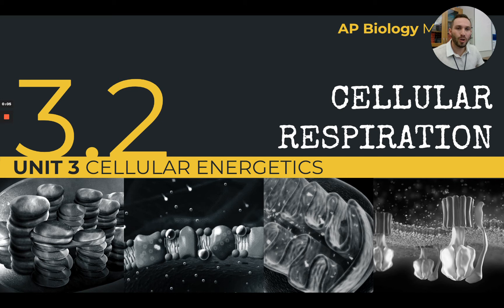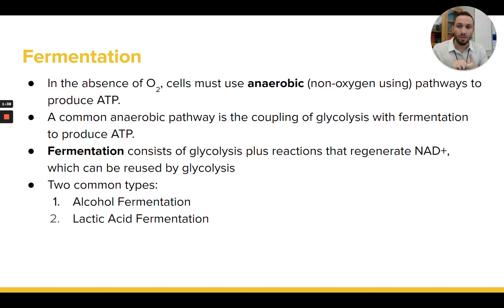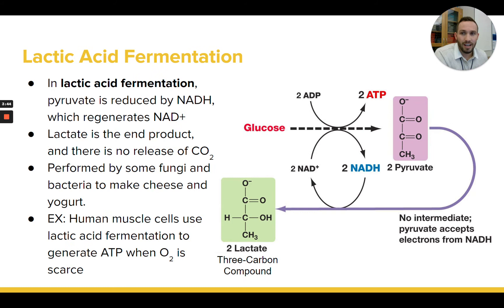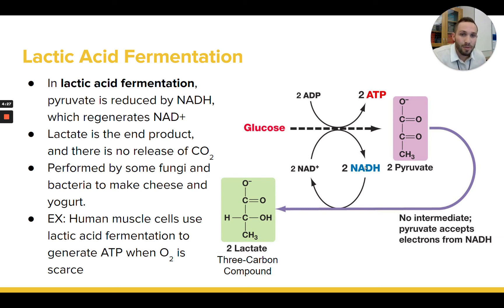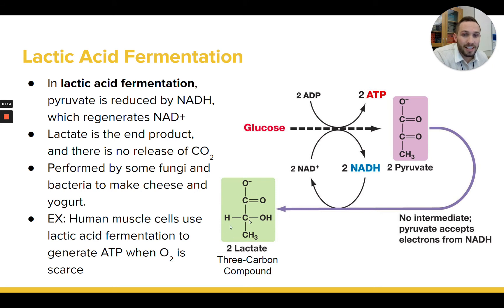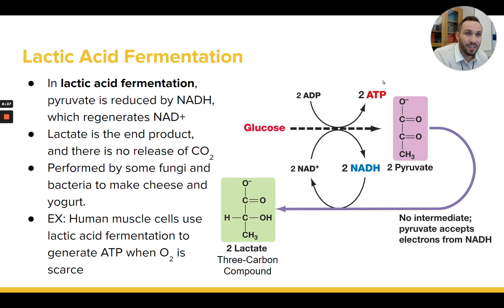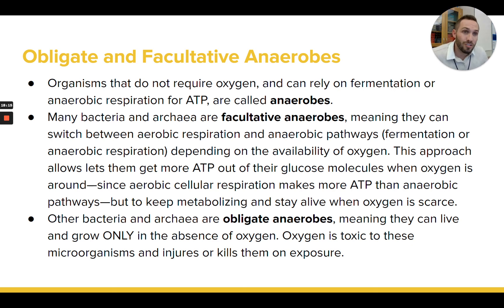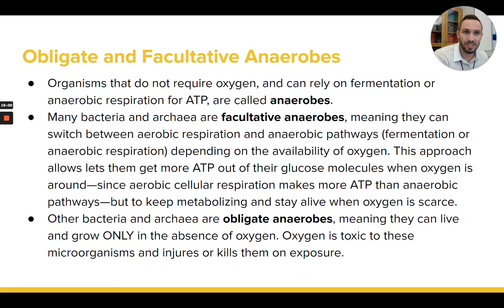AP Biology: Anaerobic Pathways (Fermentation & Aerobic Respiration)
Unit 3.2 Cellular Respiration
Topic 5: Anaerobic Pathways